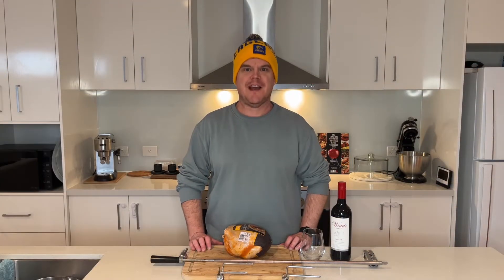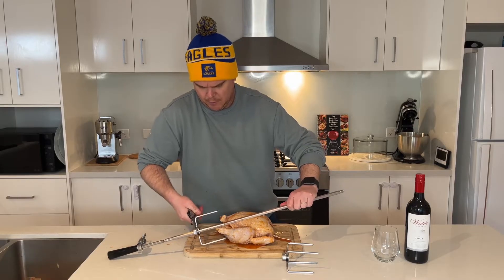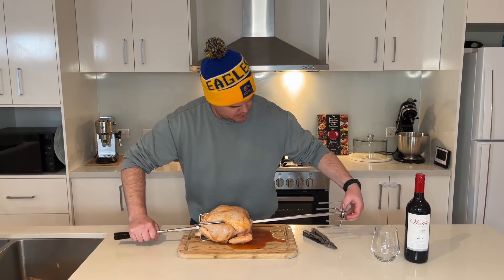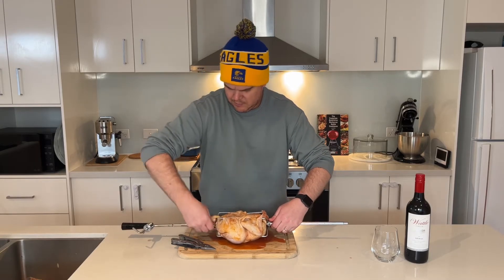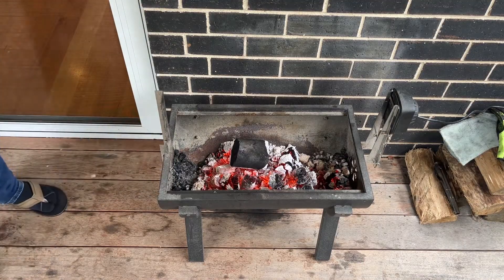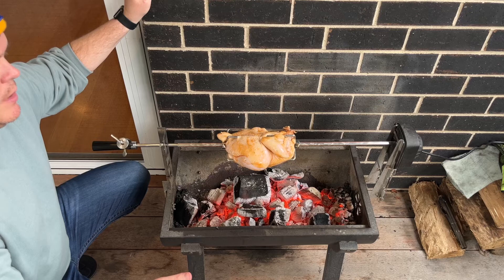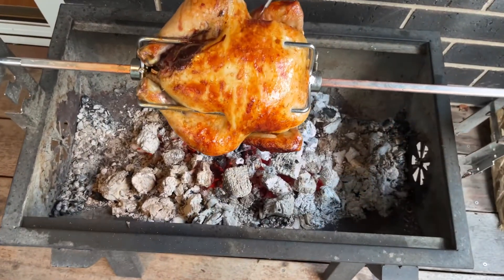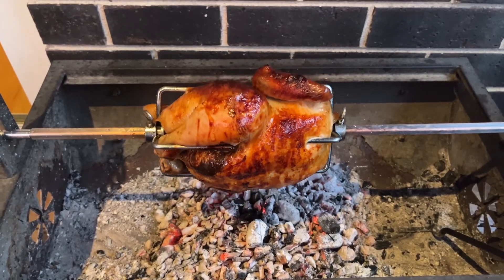Charcoal chicken on the Bunnings $85 Mini Jumbuck Rotisserie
Charcoal Chicken on the @bunningswarehouse  $85 Mini Jumbuck!

Chook is from Aldi cooked over @HeatBeadsBBQBriquettes  Lump Charcoal!

Let’s cook some rotisserie chicken!